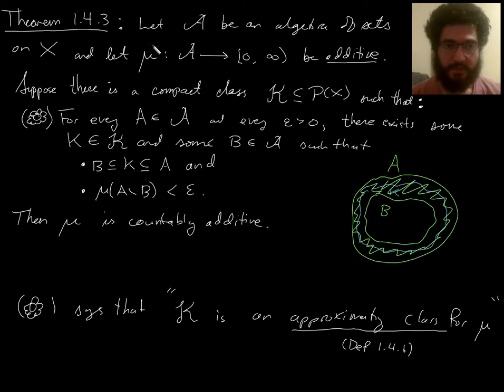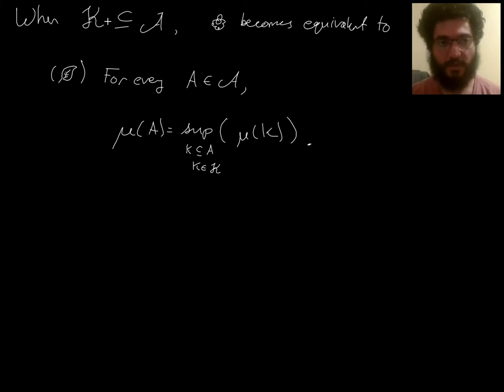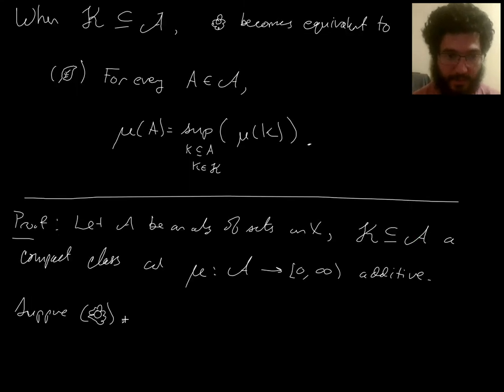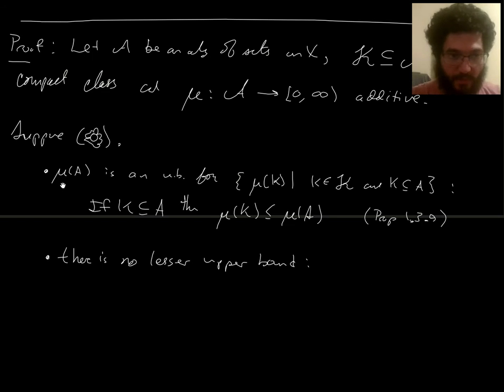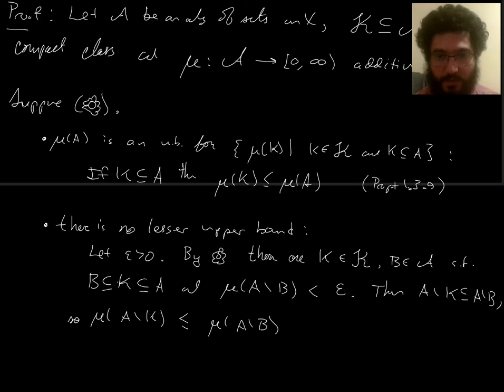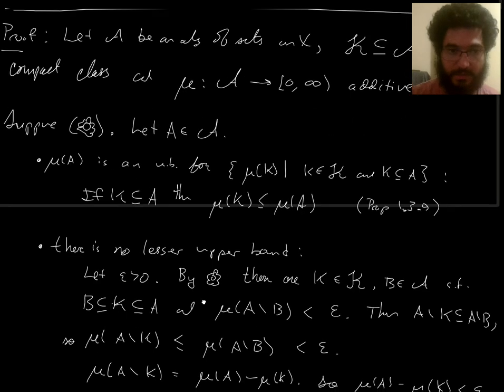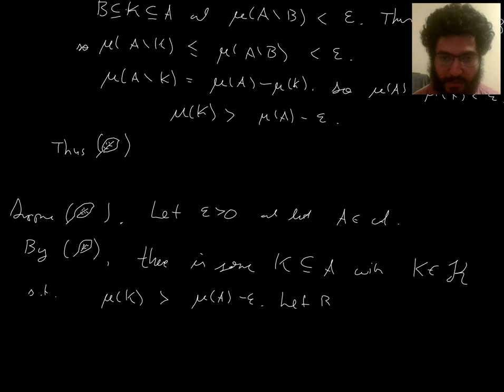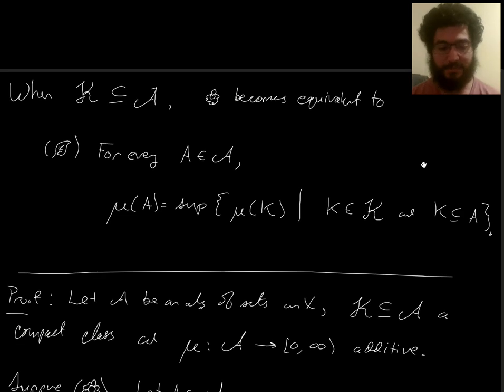118C L22P3 A Simpler Case for Approximating Classes